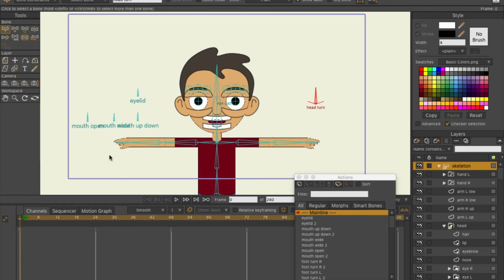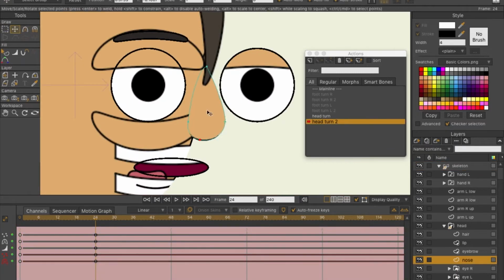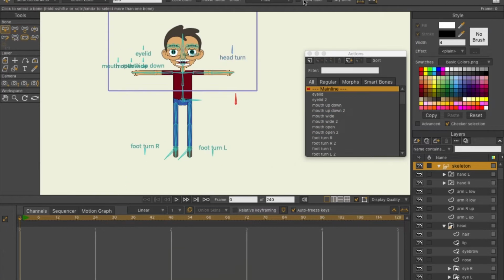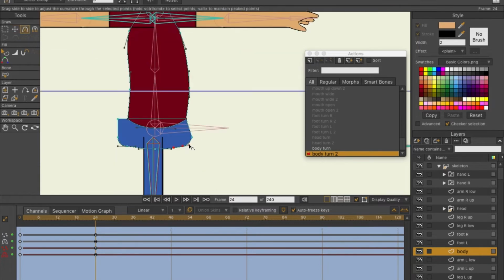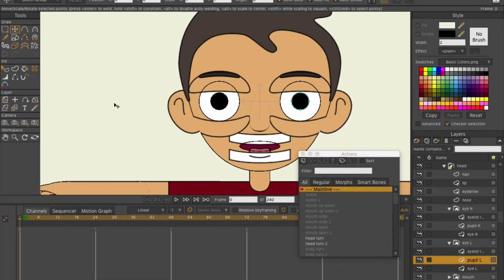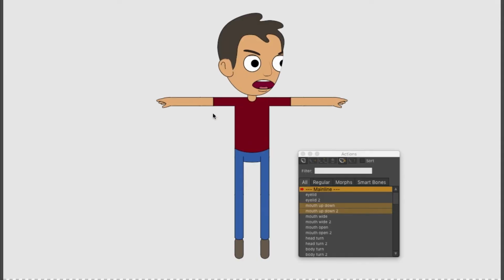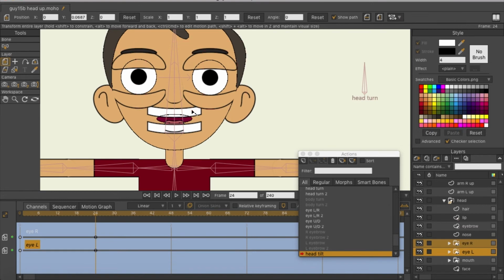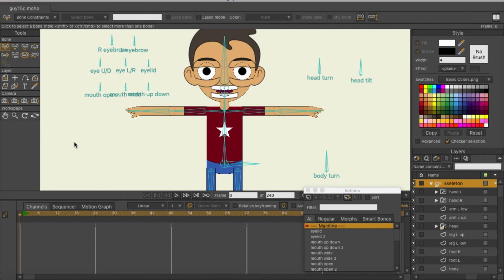Moho Full 360° Character Rig (3) - Head Turn and Body Turn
One of the major projects I want to work on during my year long creative sabbatical is to make an animated web series.

First, I have to learn how to use the program, so I'm making this test character to see what

In the last video, I added bones to a test character and used smart bones to make some facial animations.

In this video, I'm taking this 2d character and using smart bones to add a head turn and body turn to simulate 3d motion. I got it to a 180° turn, and

2D animation - Moho Pro
(Only the Pro version has the advanced smart bones controls)

Lens - Sigma 18-50mm lens -

LED flexible light panel -

IVISII G2 RGB light -

Ulanzi camera desk mount -

Neewer dummy battery AC adapter -

SanDisk external SSD HD usb C -

SanDisk micro SD card -